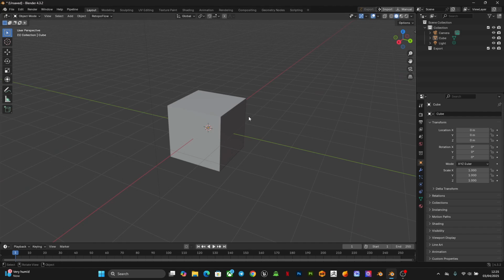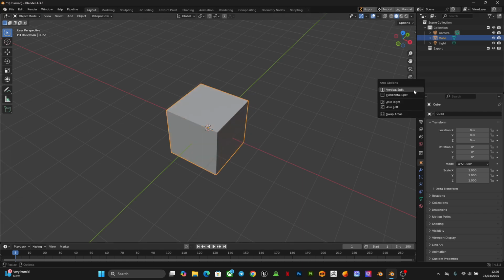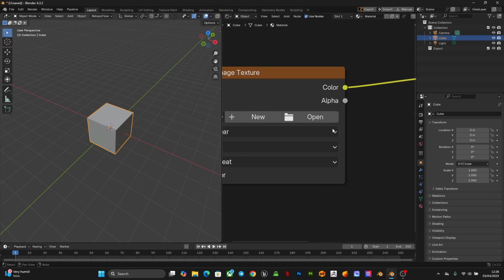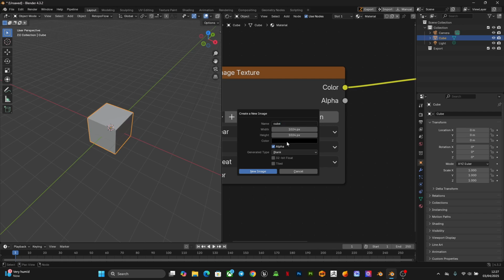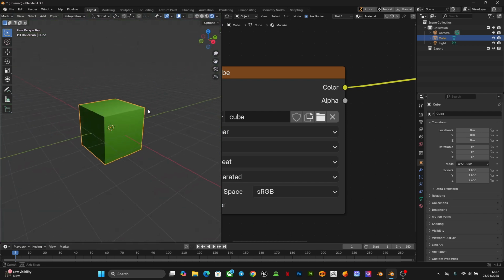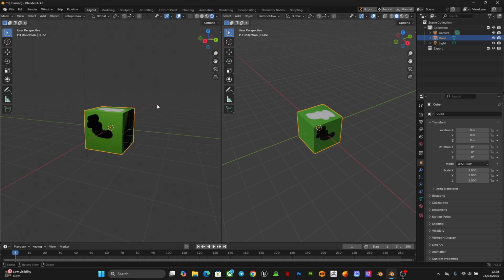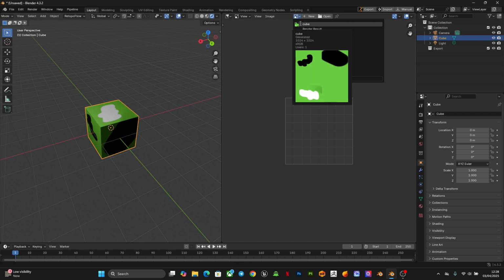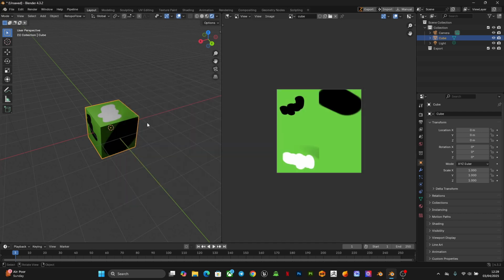how to texture paint and export image textures in blender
I will be showing you how to texture paint and also how to export your texture painted image from blender